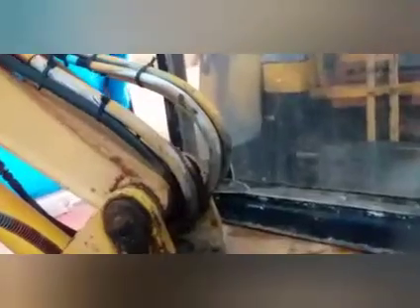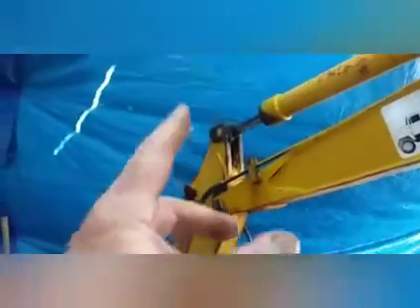chieftain digger part 2 still taken bits apart